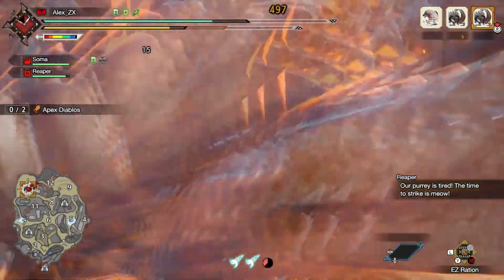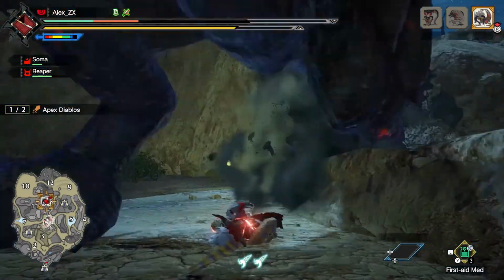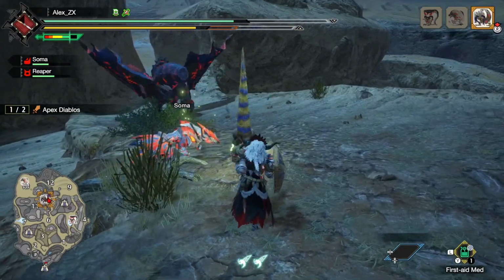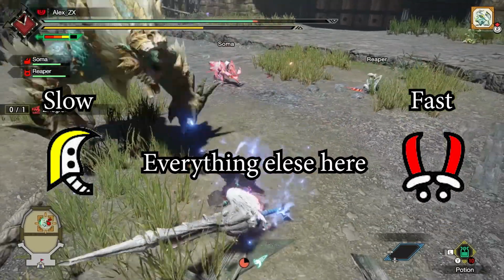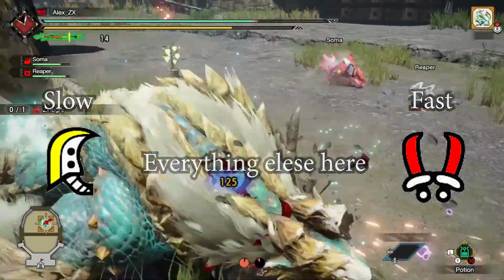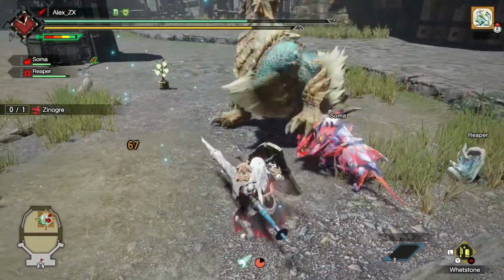MH Rise - Theory craft for "best" builds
I would summarize this into something like; it depends what you are trying to get, because every weapon its going to have a synergy with different skills, but also just saying it is the "best" is a bit of a meme, because there are a lot of options once we put the charms into play.

A solid charm can make you change the build from a 3rd person into something completely different, but just because in theory it is easier to add some skills.

I don't think that there are best builds, if you are genuinely good in this game, you might not need a really specific armor set.